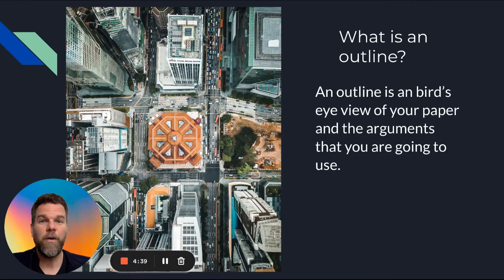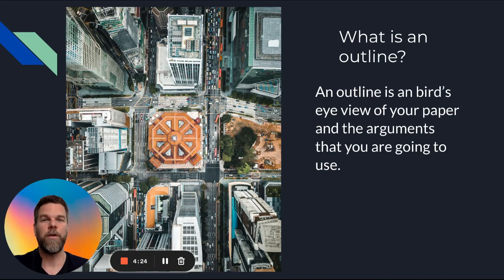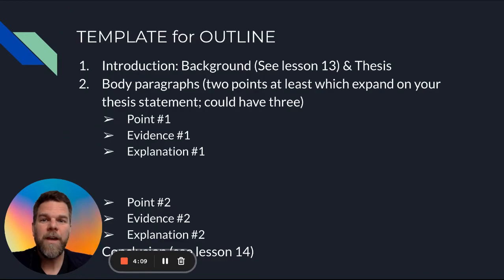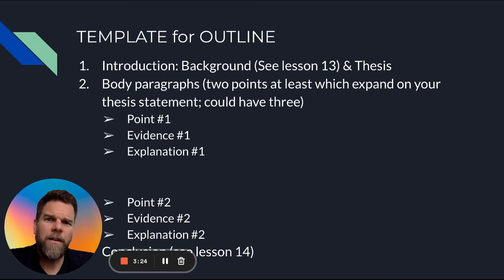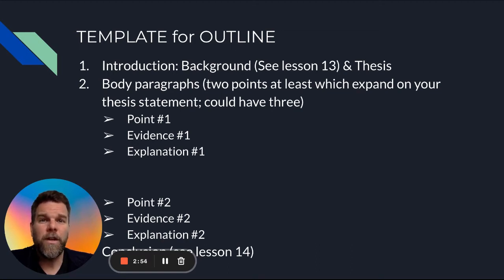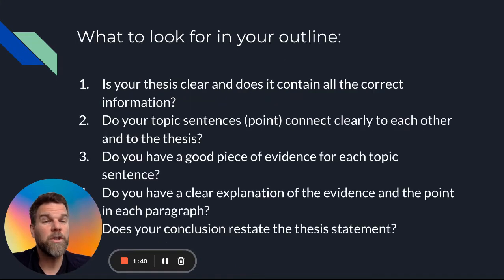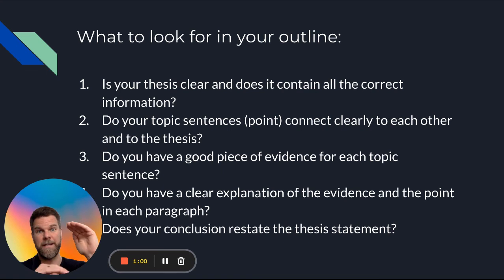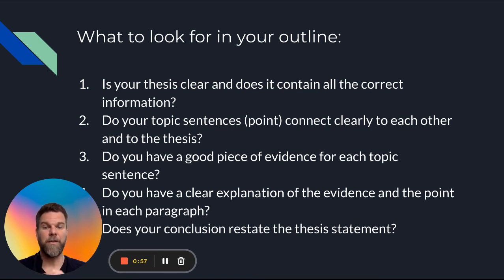ENG102 Unit 2 Lesson 12 Outline for Argumentative Paper